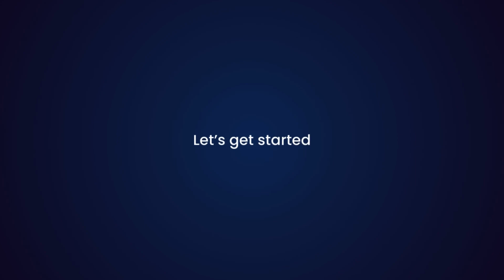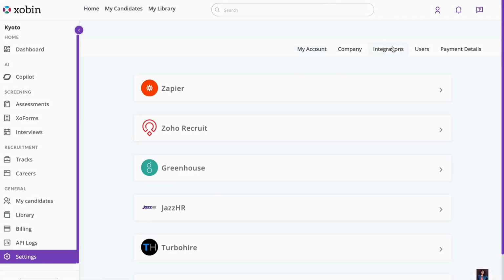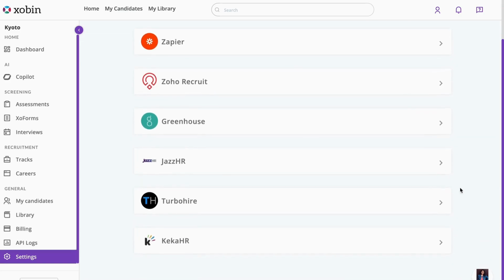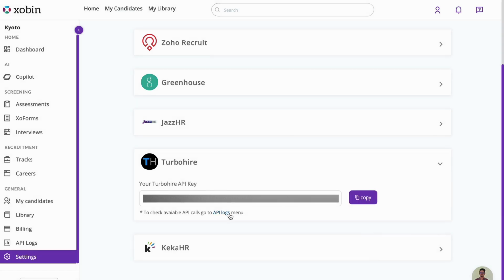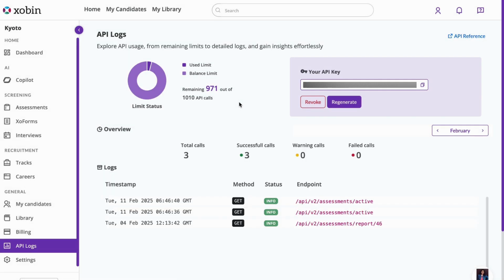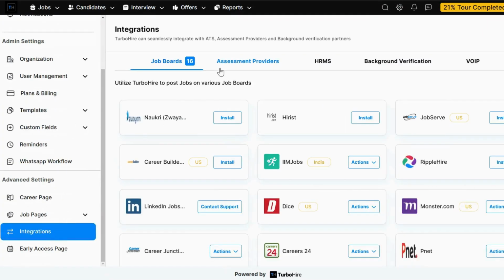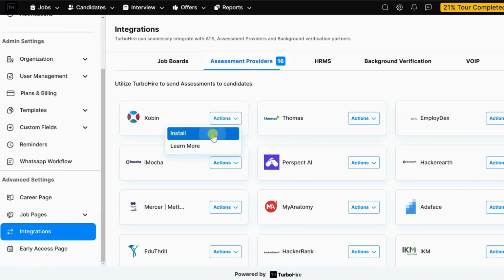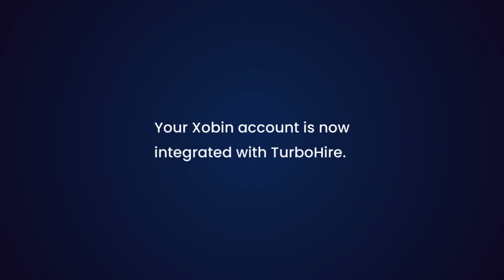Xobin - TurboHire Integration | Automate Assessments & Simplify Hiring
Hello Folks,

Seamlessly integrate Xobin with TurboHire to enhance your hiring process! This integration allows you to send assessments, track API usage, and streamline candidate evaluations for a more efficient and automated hiring experience.

📌 What You’ll Learn in This Video:
✅ How to obtain your TurboHire API key from Xobin
✅ Step-by-step guide to integrating Xobin with TurboHire
✅ Tracking API usage with the API Logs menu
✅ Ensuring a smooth and efficient hiring workflow

With this integration, you can manage your hiring process in one place and make data-driven hiring decisions faster!

🚀 Boost your recruitment efficiency today! Connect Xobin with TurboHire and take your hiring process to the next level. Book a personalized demo today!